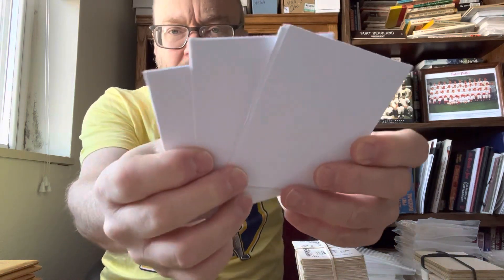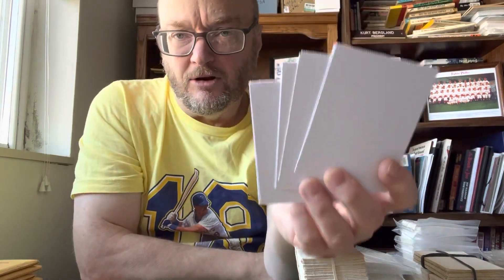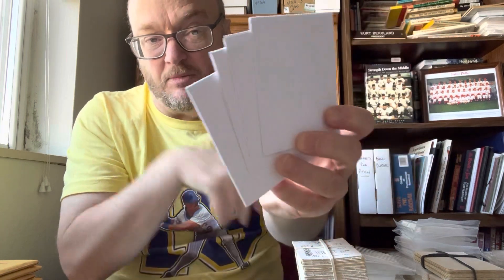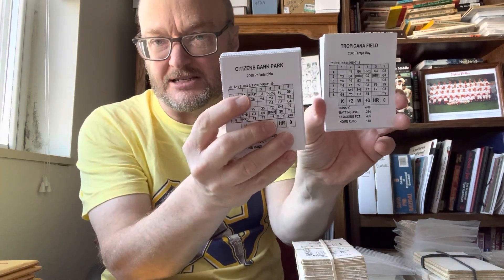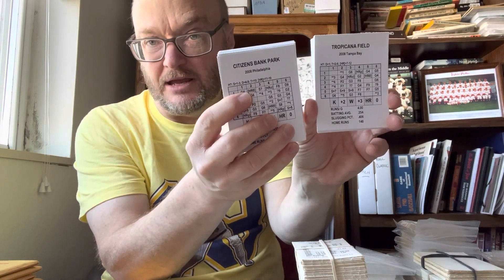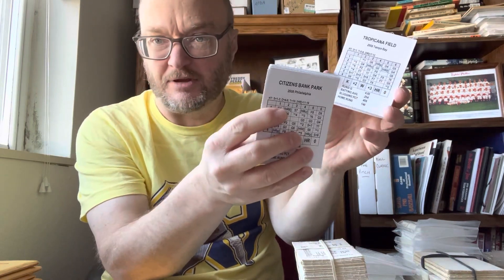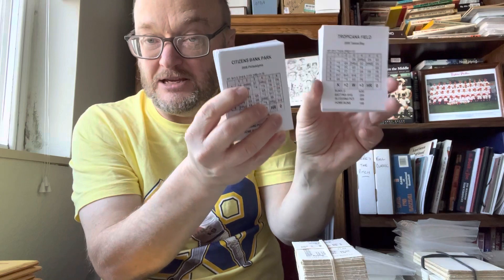Secondary Store for March, 2023!!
Secondary Store—March

Once I send you a confirmation email, which will also include your final price, go to PayPal and send the amount to my account: . Please select the sending money to friends and family option.  PLEASE MAKE A POINT TO SEND ME YOUR MAILING ADDRESS!  Thanks for supporting my channel.

And remember:
Shipping is $7, no matter how much you buy!

Inside Pitch team sets:
2008 Phillies—$6. SOLD
2008 Rays—$6. SOLD

Chris White APBA-compatible sets:
1948 AL + NL All-Star teams:  $18.   SOLD
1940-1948 Negro Leagues All-Stars: $50. SOLD
All-Time Negro Leagues Greats:  $60

1980 Statis Pro Baseball original set—$85
1982 Statis Pro Baseball original—$85

Apba original individual teams 1977 season:
1977 Phillies—$6.  SOLD
1977 Cubs—$6.  SOLD
1977 Padres—$6.  SOLD
1977 Cardinals—$6. SOLD
1977 Mets—$6.  SOLD
1977 Dodgers—$6.  SOLD
1977 Pirates—$6.  SOLD

1984 APBA original with xbs:  $70.    SOLD
1986 APBA original with xbs:  $70

1950 APBA 70th Anniversary set:  $120.   SOLD

APBA 1991 Bowling set:  $60. SOLD

UNADVERTISED SPECIALS:

1982 APBA original with xbs, envelopes, roster sheets, and no writing:  $75

Hot Corner Baseball Game, complete, parts in great condition but the box is damaged:  $65